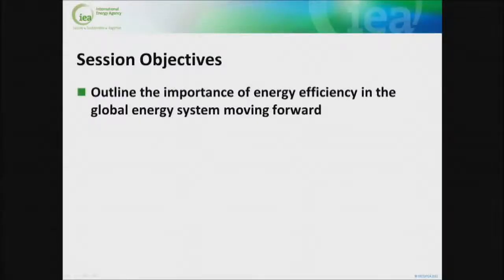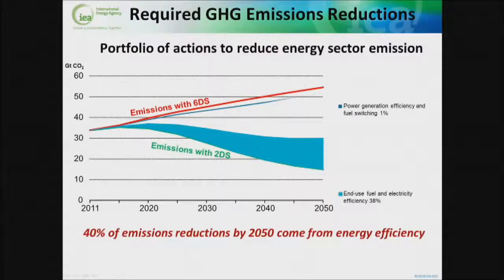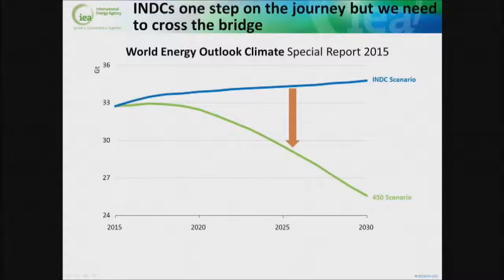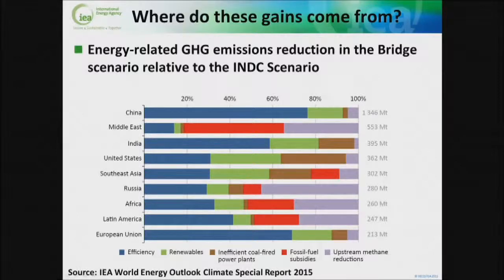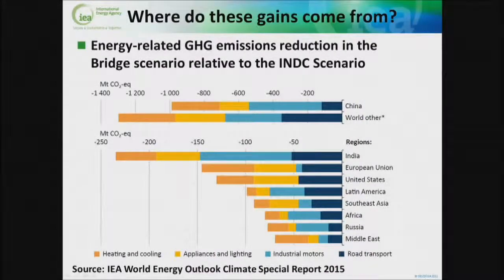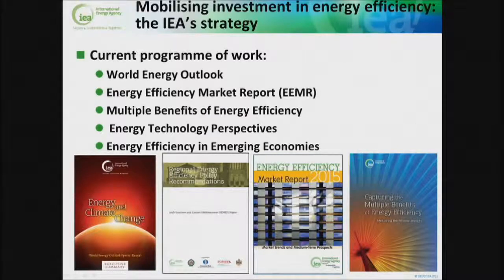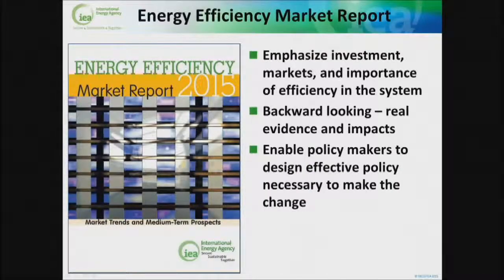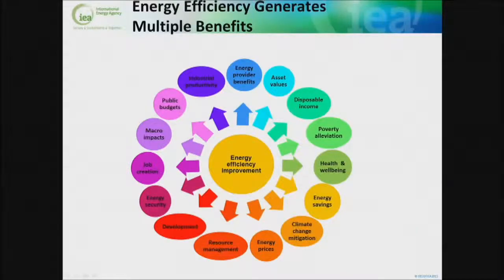SE4ALL - Energy Efficiency: Potential and Multiple Benefits (Melanie Slade, IEA)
Copenhagen Centre on Energy Efficiency (C2E2)

Global Workshop to Accelerate Energy EfficiencyChallenges, Opportunities and Roadmaps

UN City, Copenhagen, 9-12 November 2015

Session
Energy Efficiency: Potential and Multiple Benefits
Melanie Slade
International Energy Agency (IEA)